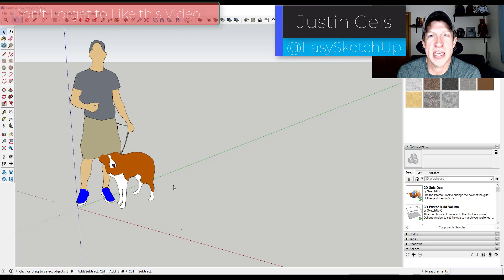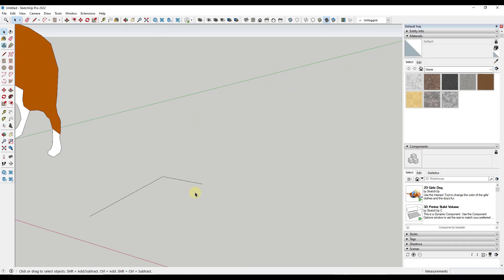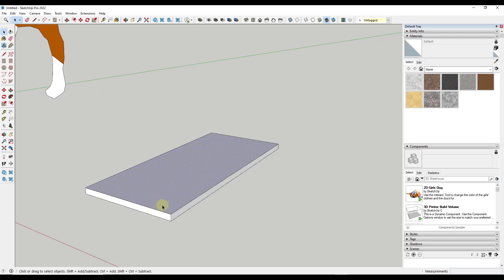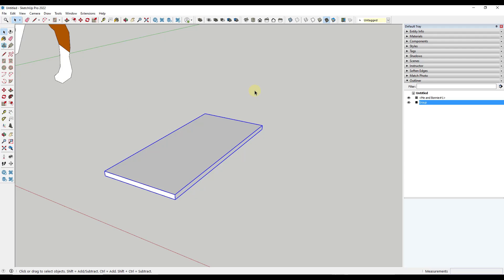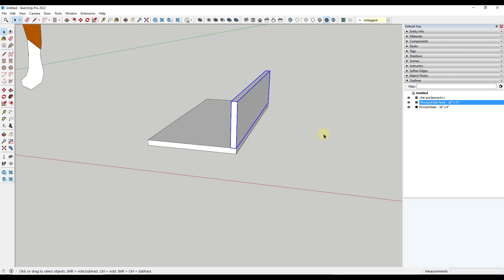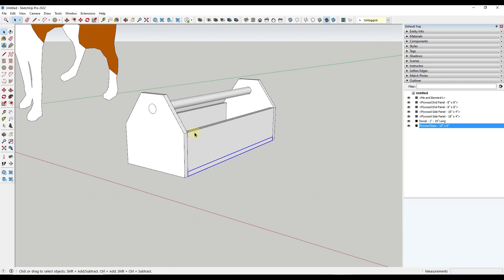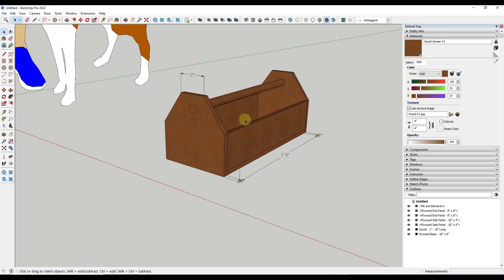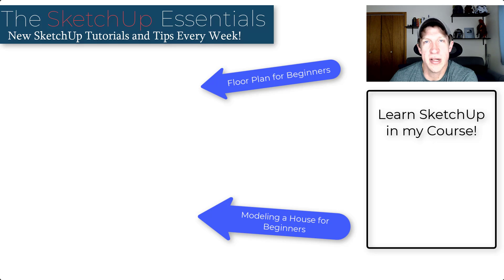SketchUp Modeling FOR BEGINNERS - Modeling a Toolbox!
In this beginner friendly SketchUp modeling tutorial, learn to model a wood toolbox! This tutorial is specifically built to be easy to follow for beginners!

TIMESTAMPS
0:00 - Introduction
0:11 - Modeling the base of our toolbox
1:05 - Why you shouldn't Click and Drag
1:50 - Extruding our base to 3D with Push/Pull
2:30 - Why you should group the parts of your model
3:30 - Organizing and Labeling your pieces with the outliner
4:28 - Modeling the sides of our toolbox
5:30 - Why components are important for repeating objects
7:05 - Modeling the end pieces of your toolbox
7:45 - Adding a taper to our toolbox ends
9:30 - What to do if you accidentally erase an edge/face
9:45 - Extruding our toolbox ends to 3D and copying
11:15 - Adding your dowel
12:00 - How to edit inside a component and cut the dowel hole
14:35 - Adding dimensions to our model
15:17 - Adding Materials to our model
16:06 - Setting Up preset views of our toolbox
17:11 - Adding multiple views of our toolbox
18:10 - Adding a black and white style to our elevation views